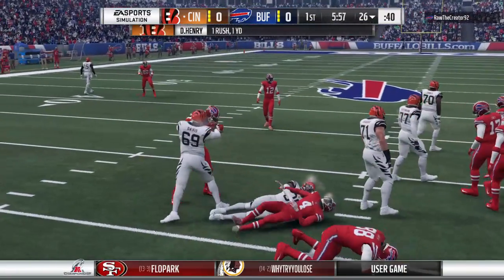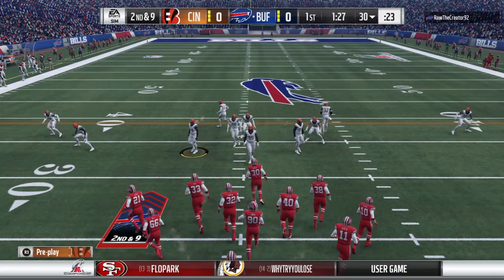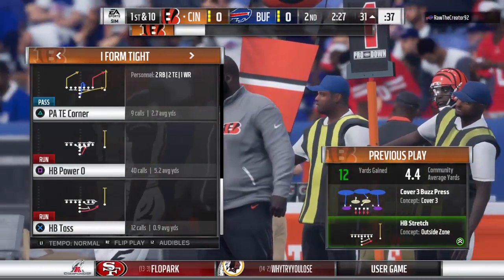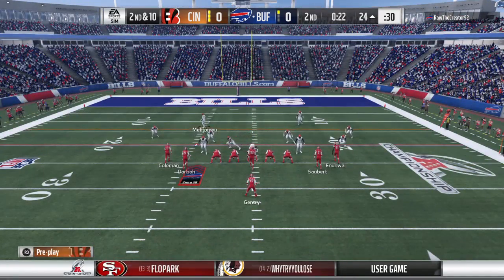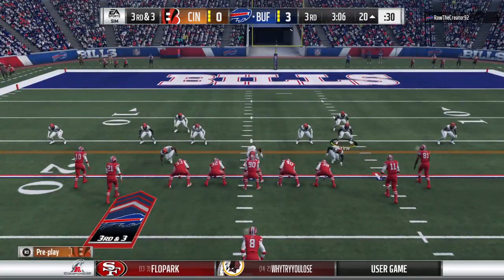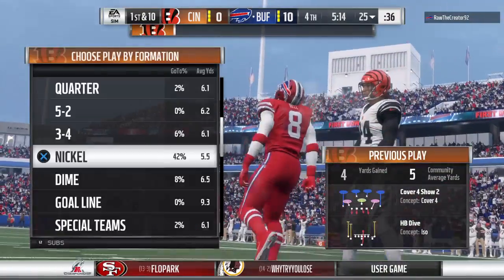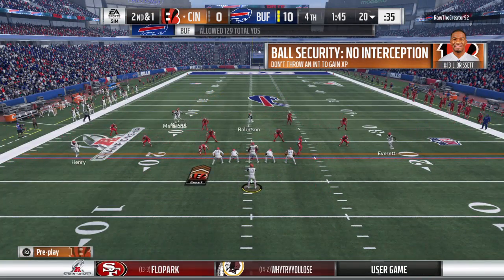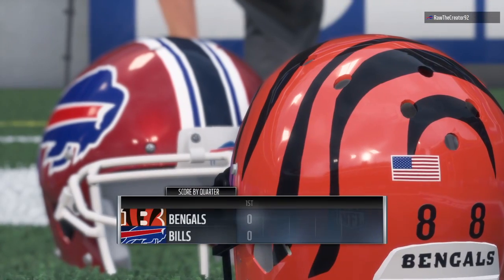BKsBC Madden18 CFM